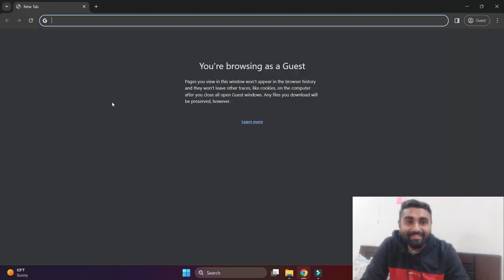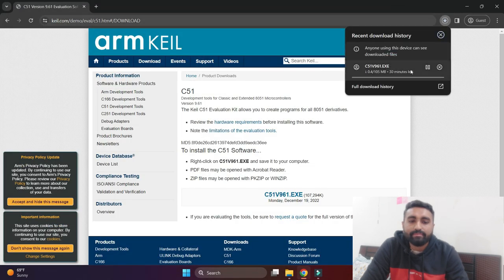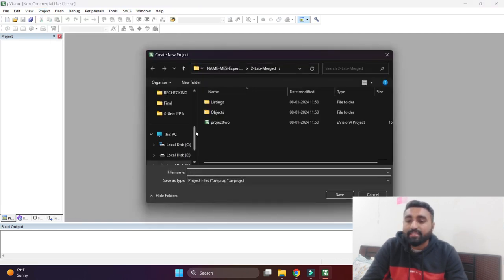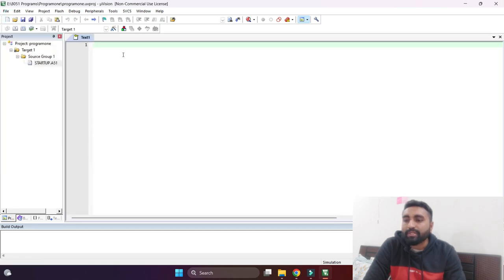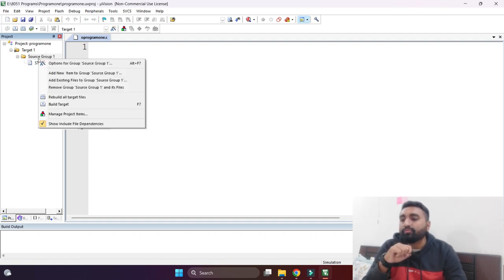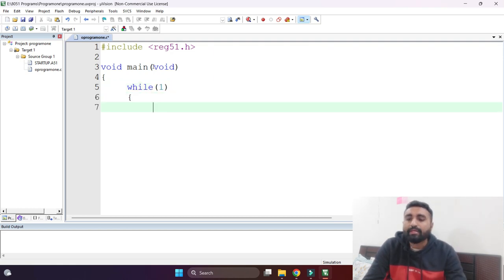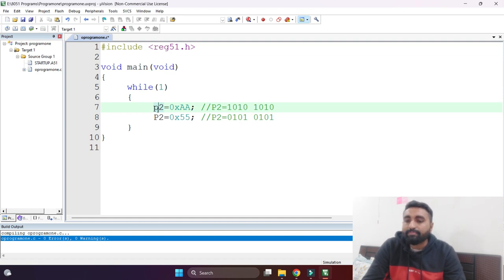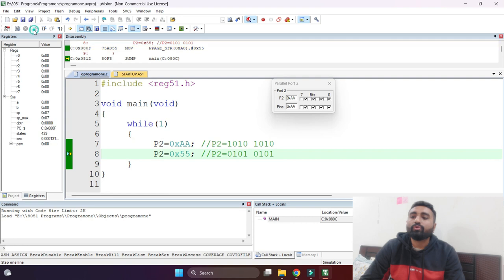Keil uVision for 8051 Programming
Title: 🚀 8051 Programming with Keil uVision: A Step-by-Step Tutorial 🖥️

Description:
Welcome to our comprehensive guide on utilizing Keil uVision for 8051 programming! Whether you're a beginner venturing into the world of embedded systems or an experienced developer seeking to enhance your skills, this tutorial is designed to provide you with a solid foundation and advanced techniques for programming the 8051 microcontroller using Keil uVision.

In this tutorial, we'll cover everything you need to know to get started, including:
- 🛠️ Installing and setting up Keil uVision for 8051 development.
- 💡 Understanding the basics of 8051 architecture and instruction set.
- ✍️ Writing and compiling your first 8051 program in C or assembly language.
- 🐛 Debugging and simulating your code to ensure its correctness.
- 🎮 Utilizing uVision's powerful features such as peripheral simulation and memory visualization.
- 🔍 Advanced topics such as interrupt handling, timer programming, and interfacing with external devices.

Whether you're working on hobby projects, academic assignments, or professional applications, mastering 8051 programming with Keil uVision opens up a world of possibilities. Join us on this journey to unlock the full potential of your 8051 microcontroller!

At UTN, we're passionate about making complex concepts easy to understand. Our goal is to share knowledge, foster curiosity, and empower learners like you to explore the wonders of the digital world.

Timeline:-
0:00- Download and Install Keil uVision
2:13-Create a Project in Keil uVision
6:55-Write first program in Keil uVision

Nirav Joshi.